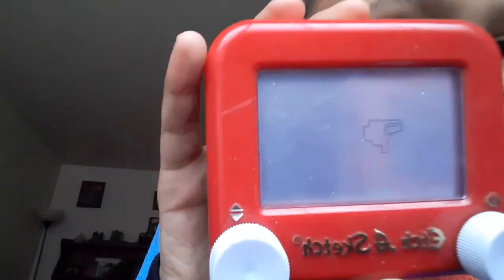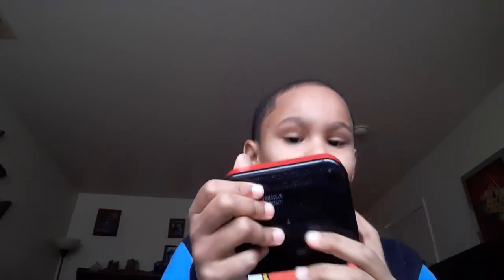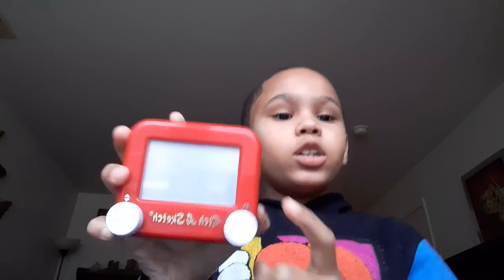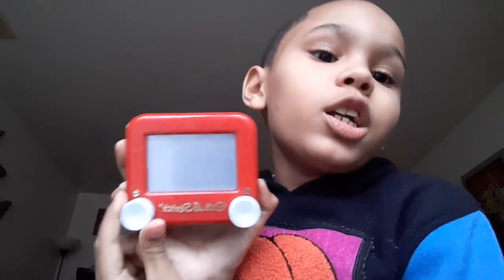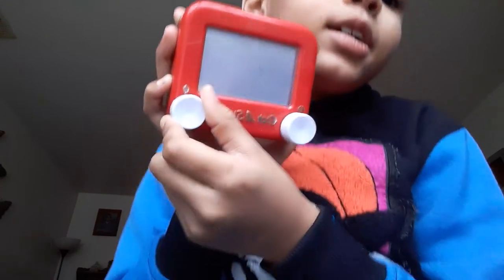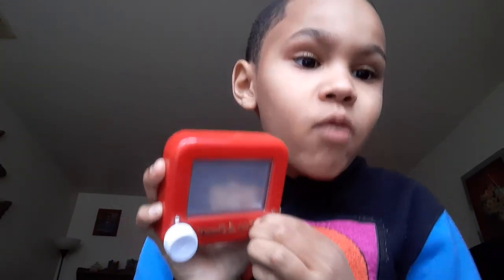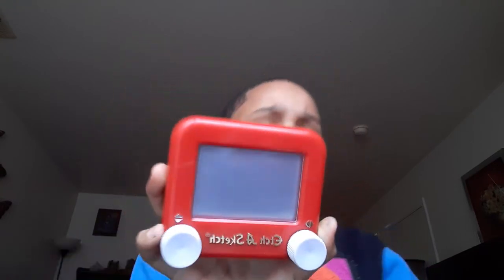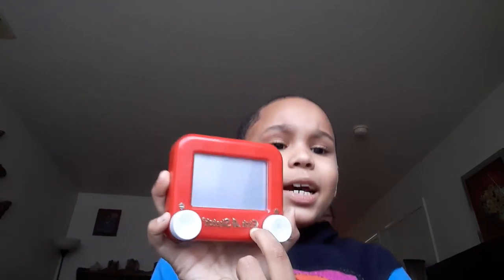Alonzo Plays W/ Etch A Scetch | Steve Laboe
alonzo plays with the etch a sketch
Right circle is left and right
Left circle is up and down
both circles is a bend